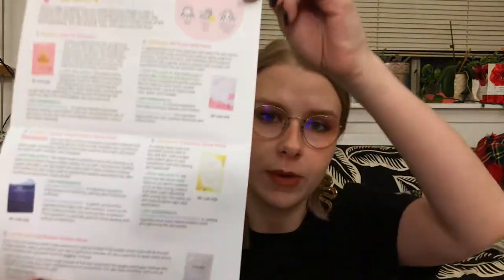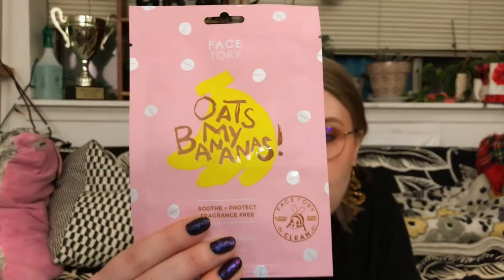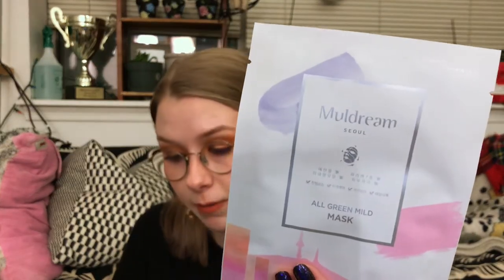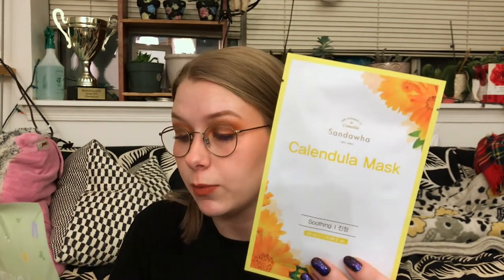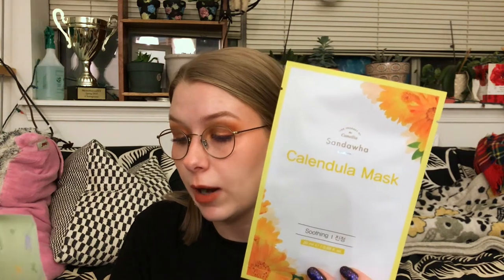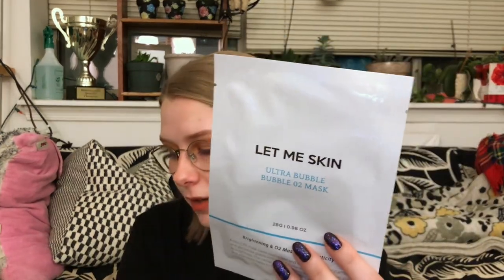Facetory 7 Lux | March 2021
What's in the envelope:
Facetory ~ Oats My Banans! - $3.50 USD
Muldream ~ All Green Mild Mask - $3.00 USD
SKINSIX ~ Canada Glacial Water Sheet Mask - $3.00 USD
Sandawha ~ Calendula Sheet Mask - $3.00 USD
Let Me Skin ~ O2 Bubble Bubble Mask - $5.00 USD
Elmolu ~ Hanaro Modeling Mask - $3.00 USD
Bonajour ~ Bio Active Ampoule Mask - $3.00 USD
Sandawha ~ Camelia Healing Lip Balm - $10.00 USD
Total Value: $33.50 USD

What's on my face:
- Colourpop Pretty Fresh Tinted Moisturizer (Fair 4N)
- Colourpop Pretty Fresh Creamy Concealer (Fair 20N)
- CoverFX Custom Enhancer Drops (Celestial)
- Glossier Cloud Paint (Beam, Dawn)
- Pacifica Blush and Bronzer Duo (Desert Sunset)
- Urban Decay Primer Potion (Original)
- Huda Beauty Topaz Obsessions
- Colourpop Gel Eyeliner (Marigold)
- Glossier Boy Brow (Blond)
- Colourpop BFF Mascara (Blue Ya Mind)
- Seraphine Botanicals Palmetto & Pillow Hydrating Matte Lip Stain (Rose Pear)

What's on my nails:
- Orly Creme Polish (Feeling Foxy)
- Holo Taco Unicorn Skin (Aurora)